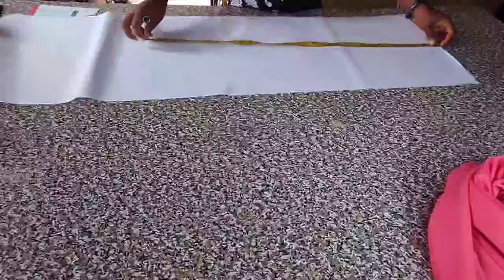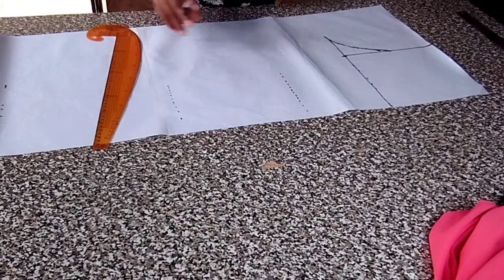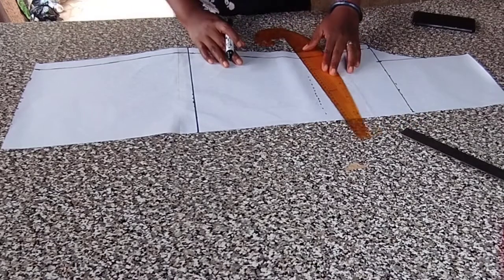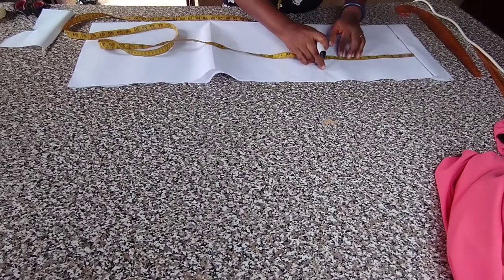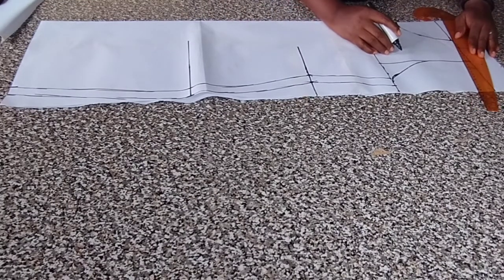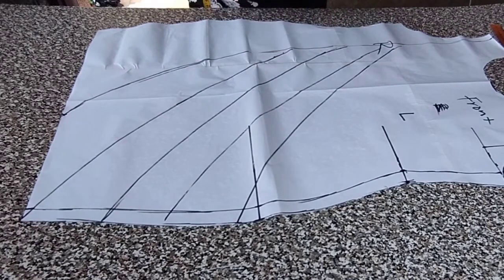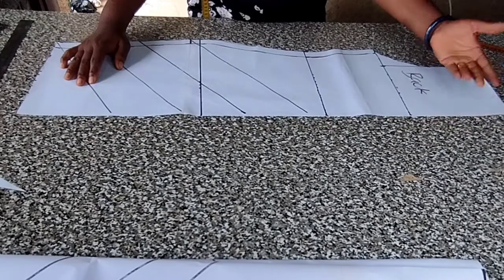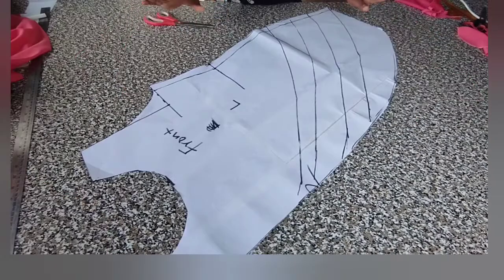I COPIED PINTEREST PICTURE || HOW TO CUT STYLISH SLASH AND SPREAD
I COPIED PINTEREST PICTURE || SLASH AND SPREAD